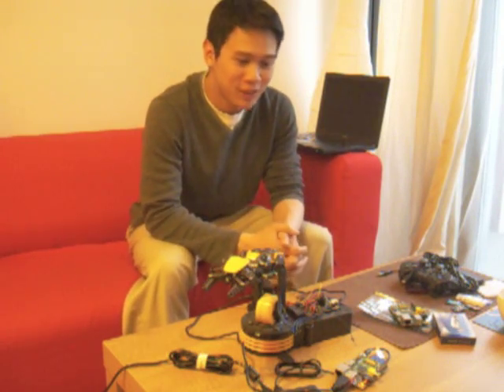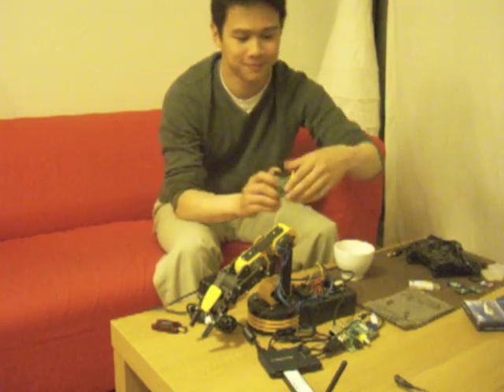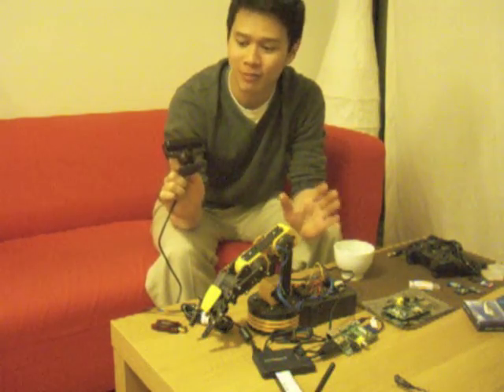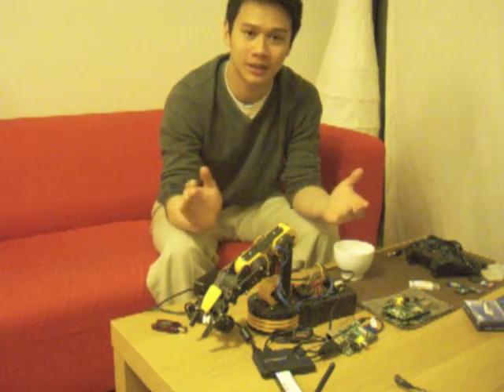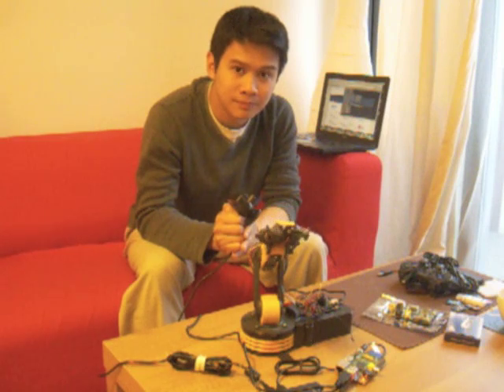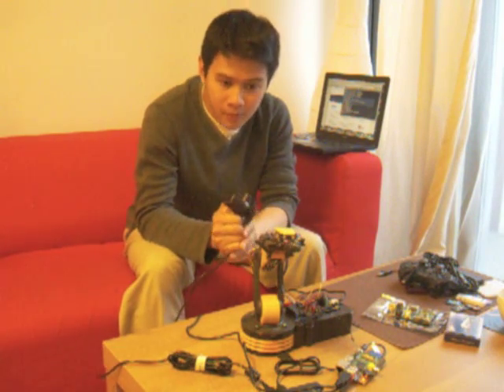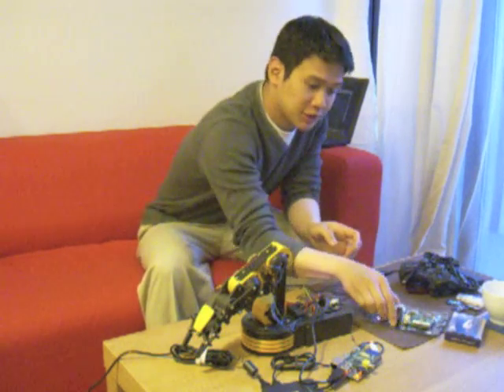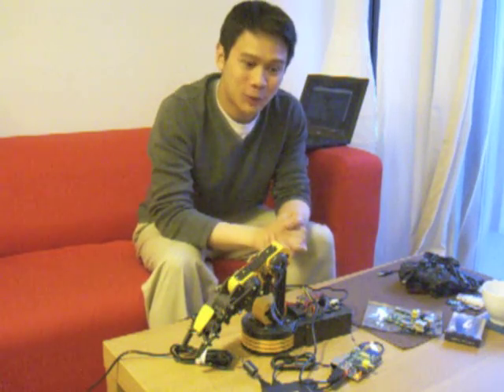Voice Controlled Robot using a Raspberry Pi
I've managed to make the Raspberry Pi work as a speech recognition module to control a robotic arm with a USB interface. This is related to my previous video and as usual I've posted instructions on how to get it working on my